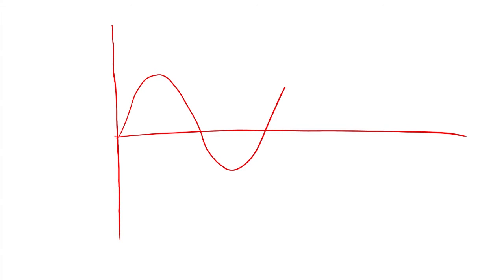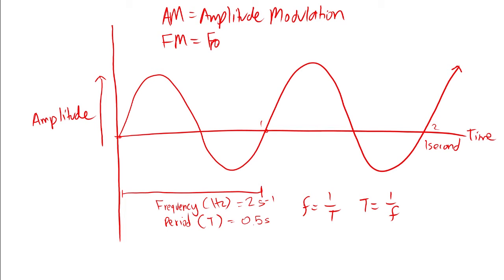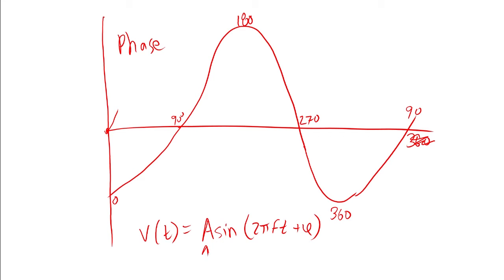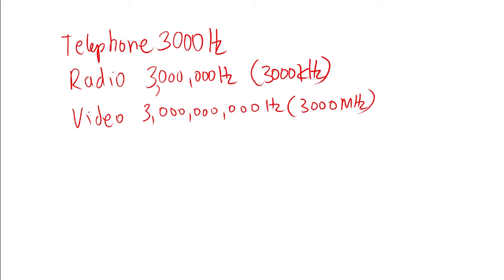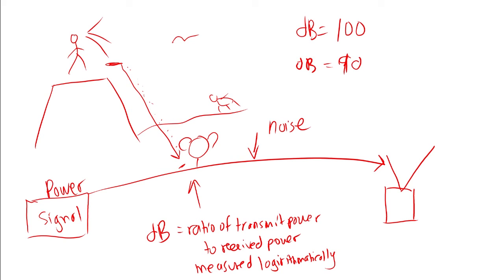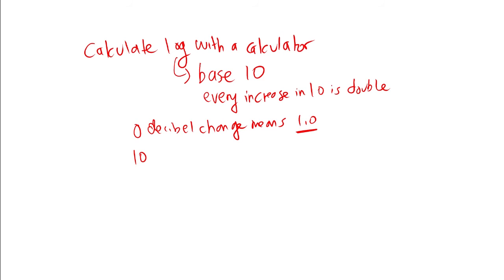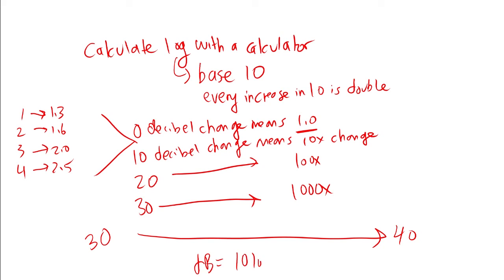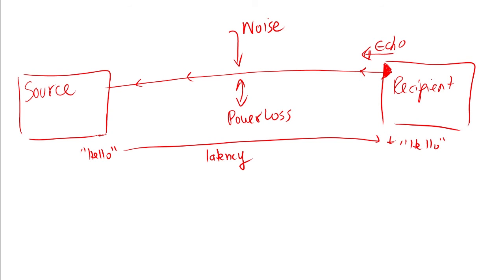Communications Systems Course - Part Four - Basic Introduction to Analog Signals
Communications Systems Course - Part Four - Analog Signals Introduction
-Analog Signals Introduction

In this video, we introduce you to the Communications Systems Course, taught by Hazim Gaber, EIT, PMP, PgMP, RCDD.